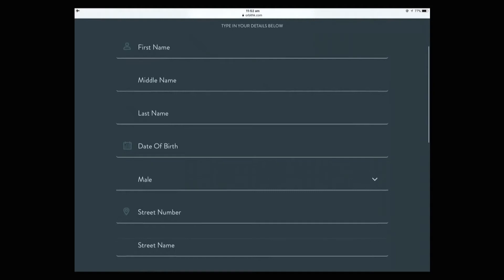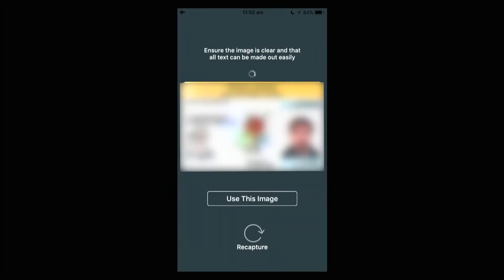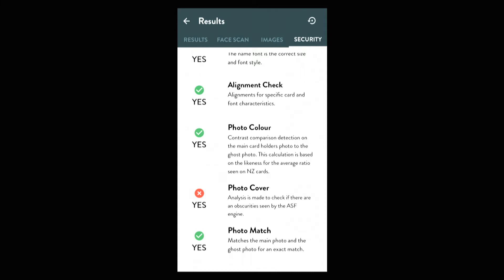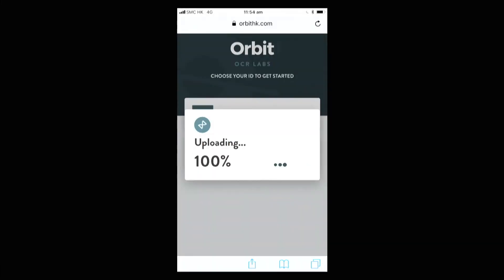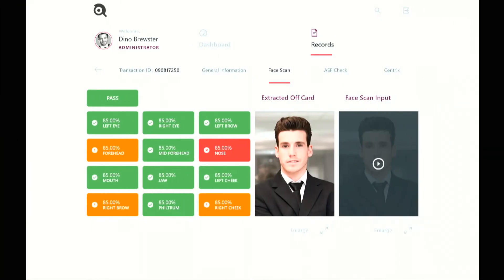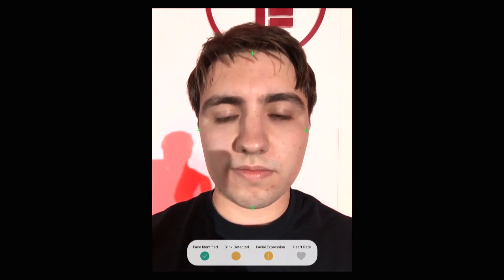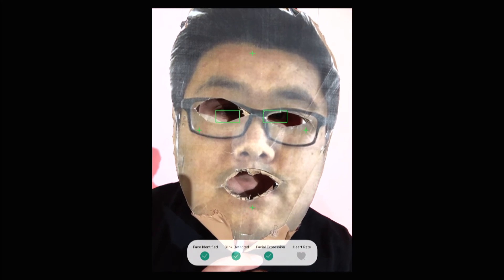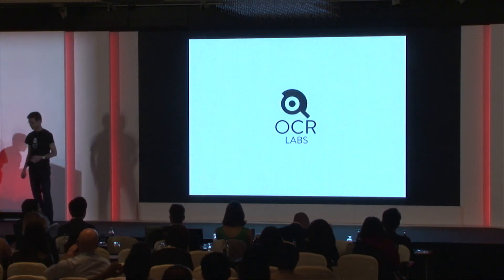FinovateAsia 2017 / OCR Labs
OCR Labs presented at FinovateAsia 2017. Here's how they describe themselves: OCR Labs is a driver of innovation in Identity verification solutions across mobile and web platforms. OCR Labs’ advancements in ID verification allow enterprises to manage KYC/AML obligations, significantly reduce fraud, minimise friction in the on-boarding process and increase efficiency within their internal business processes. The technology can be seamlessly integrated into its customer’s processes and applications via structured tool kits, and can be utilised by consumers for loan origination, payment authorisation and new account openings to name a few. For more information about OCR Labs’ capability, including a variety of use cases across a multitude of industries, visit ocrlabs.com.

Presenters: Matthew Adams (CTO), Daniel Aiello (Engineer)